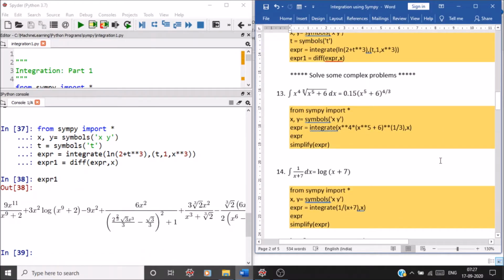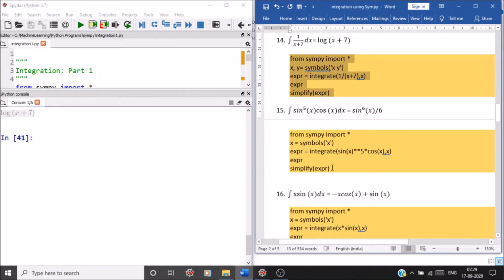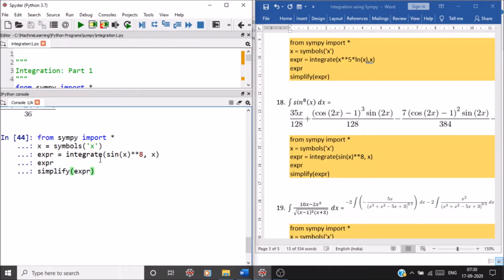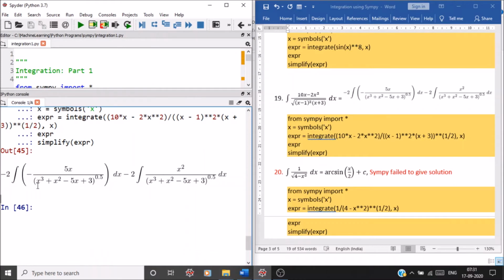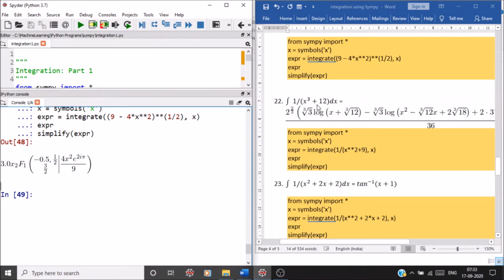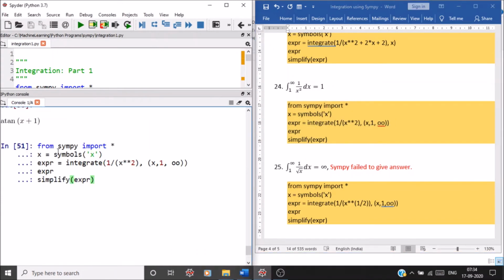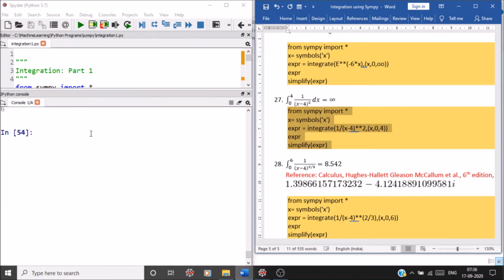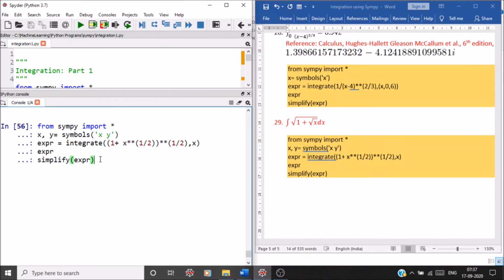[SP 7] Calculus + Python Integration using sympy (P 2)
Integration using sympy